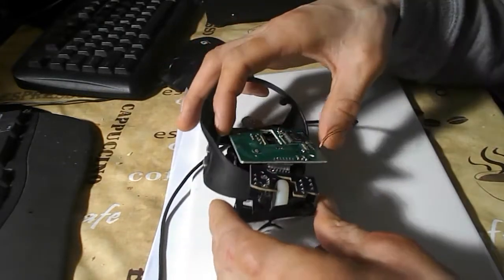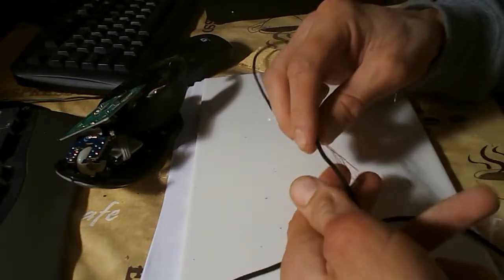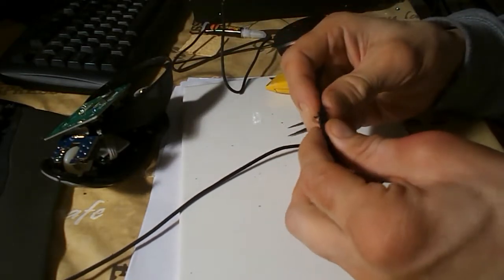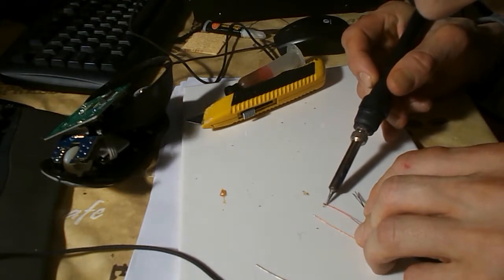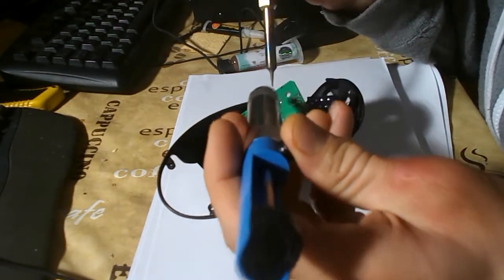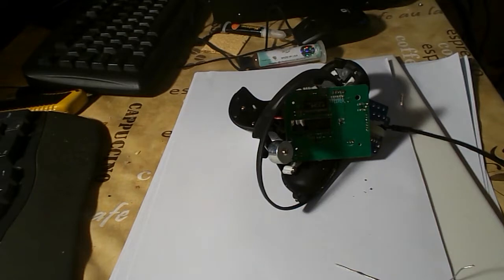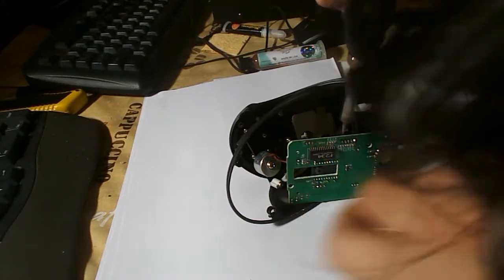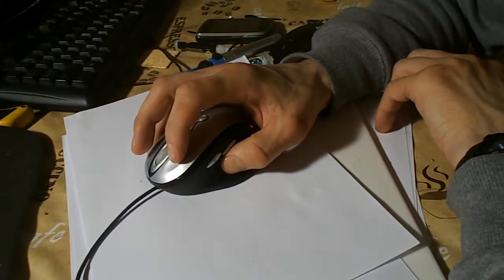Expensive Mouse Repair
Here is a full repair of a mouse that was worth repairing!
We're always happy to perform these repairs when it's worth doing so. A mouse repair is not a complicated job and can be executed at home in about an hour or so!